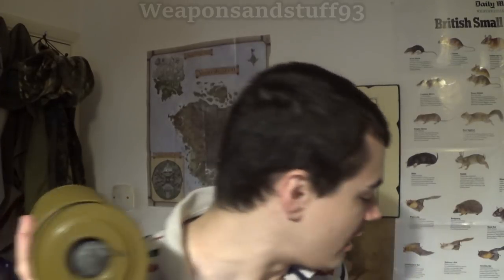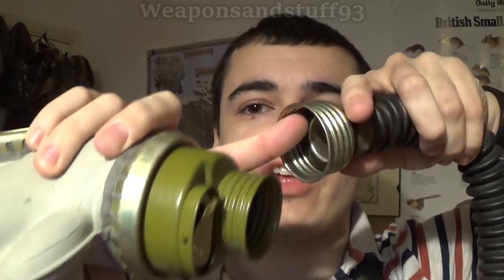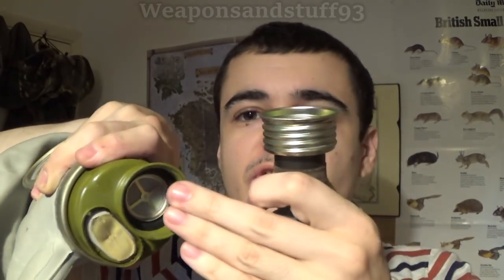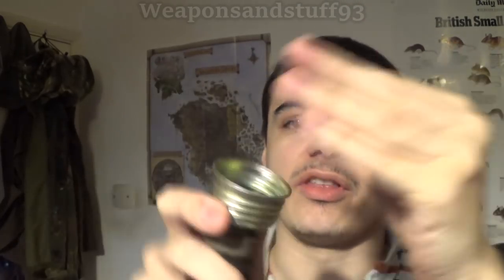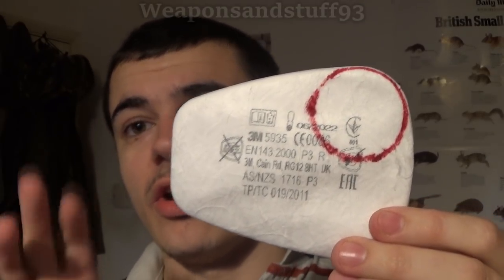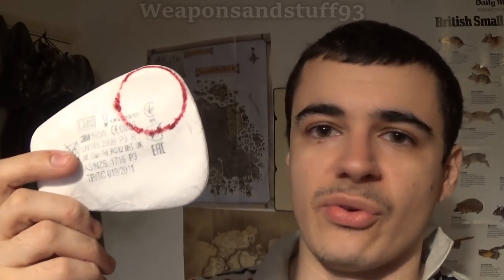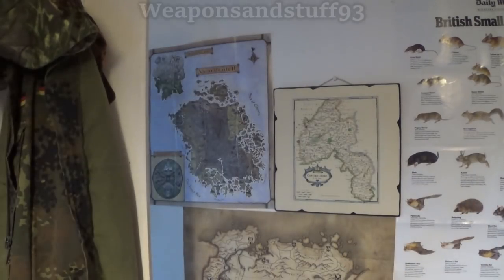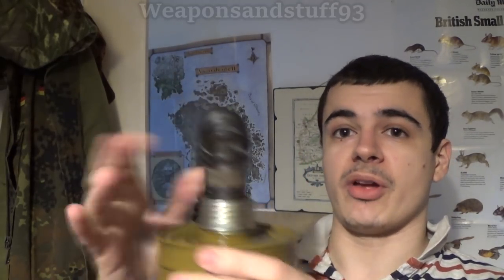How to make Soviet filters safe to use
Soviet filters as we all know contain asbestos, however a lot of people want to use these filters as part of costumes.
I have devised a method to make these filters safe.
You will need to buy a P3 cotton filter, cut it to shape and install it either in the 40mm mask filter intake port or in a 40mm hose filter intake port, this will increase the breathing resistance of the mask but any asbestos or charcoal dust will stick to the P3 filter and it will not enter your lungs.
In this video I demonstrate how to do it with a ShM-41 respirator (similar to a GP-5), this method will work on any Soviet respirator however except for the PBF.

Obviously there are still some risks assosiated with this, and using a modern filter is still safer and will work. Decades old Soviet filters are long since expired so there is little probability they will actually still work, however if you want a cosmetic filter that's original and still want to be safe, this method will work for you.
Demonstrated in the video with an EO-16 filter, but this will work just fine with any Soviet 40mm filter or mask combination.